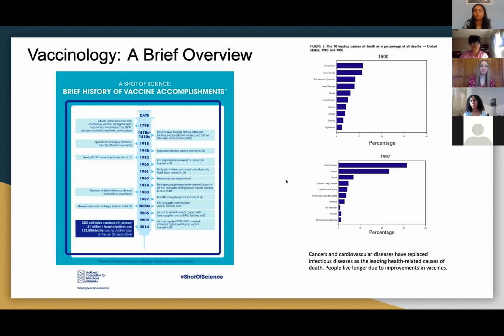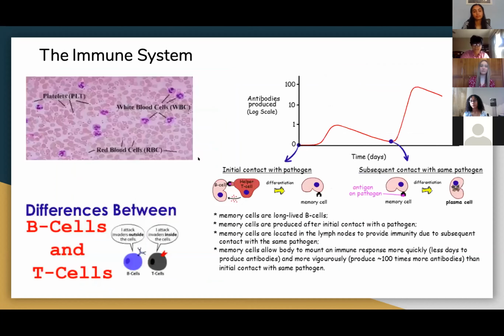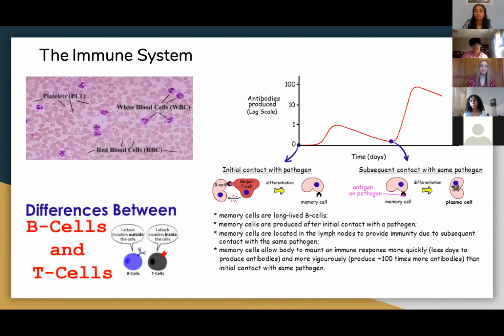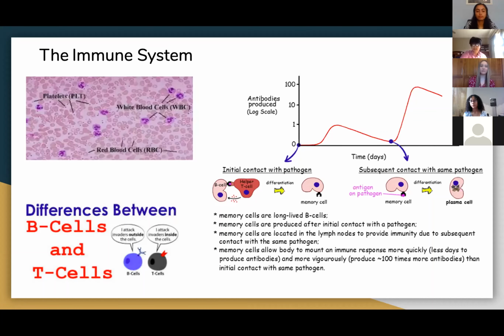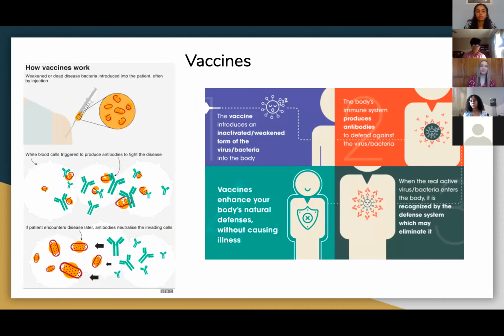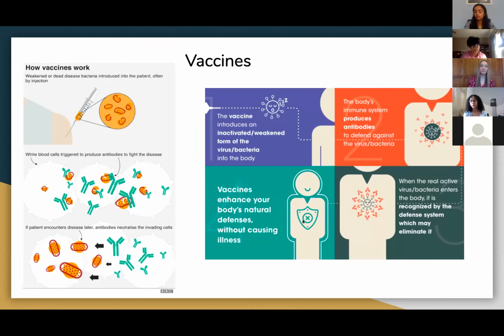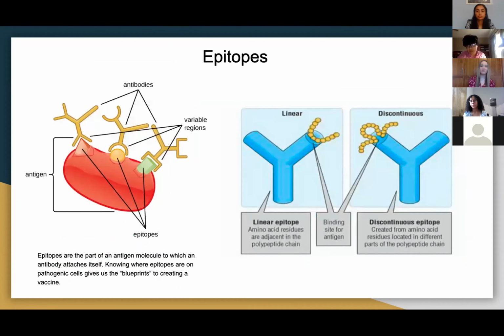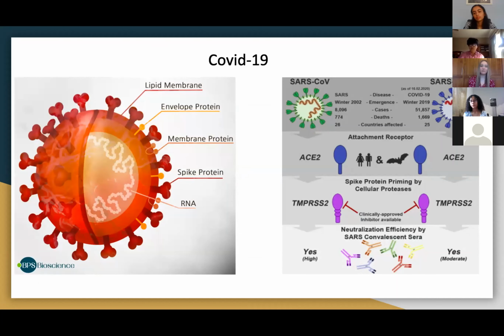Machine Learning in Vaccinology - Kevin Li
TEDxYouth@Crabapple Talk

Today, computers are used to tackle many large-scale problems in society using big data and AI technology. Within medicine, computers can model intermolecular interactions between proteins, the immune system, and pathogens. Machine learning can improve these AI-led computer simulations to not only better predict future mutations and evolutions of viruses but also expedite the discovery of promising vaccines. Currently, many countries such as Japan are using super computers to find a viable drug against covid.